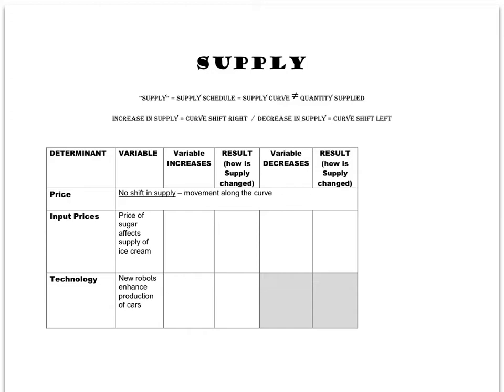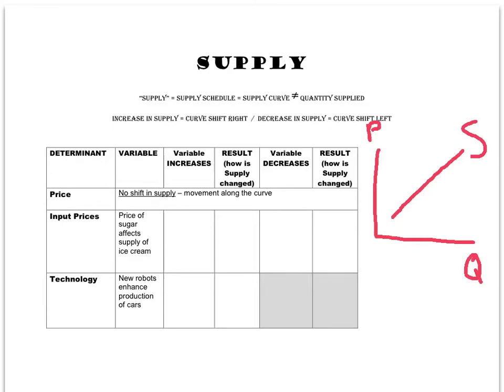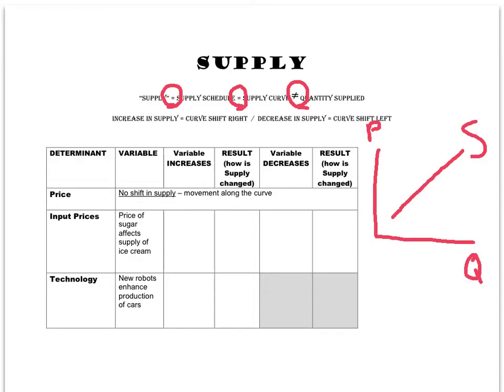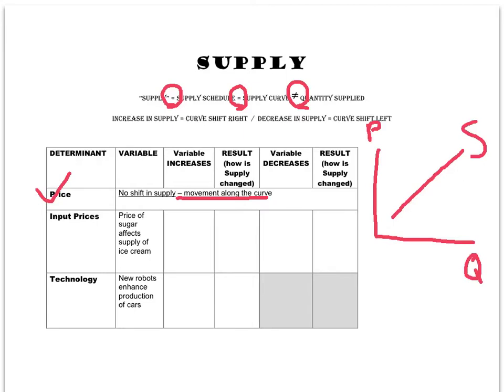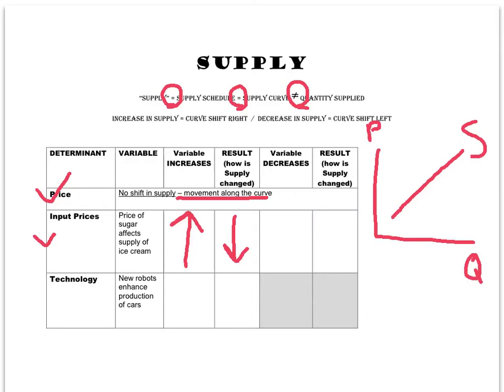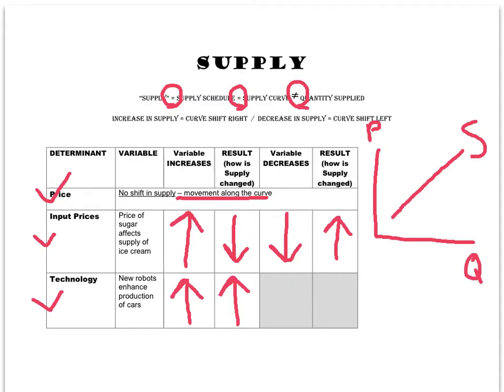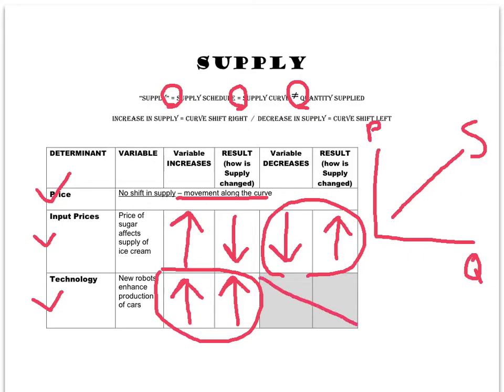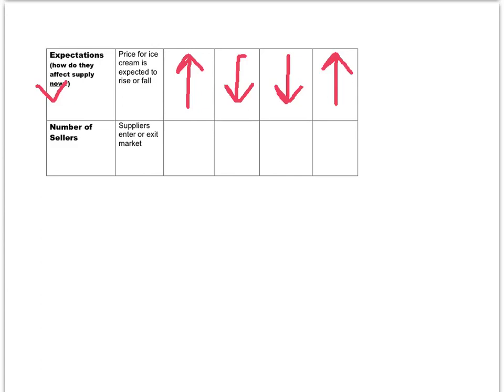Supply Curve Shifts